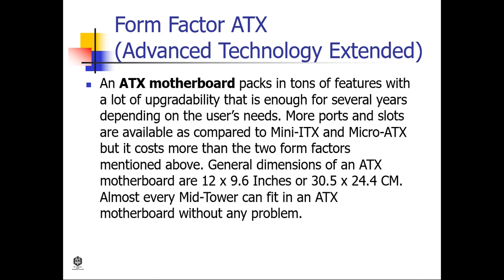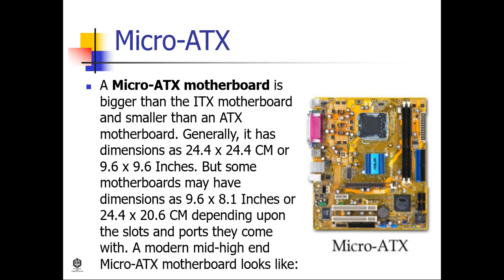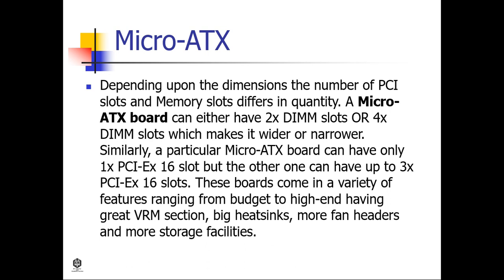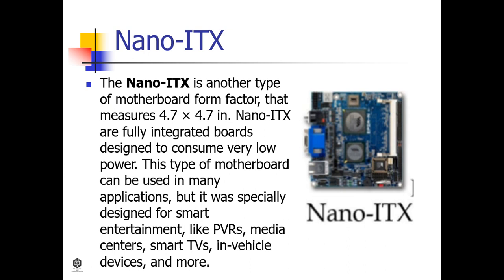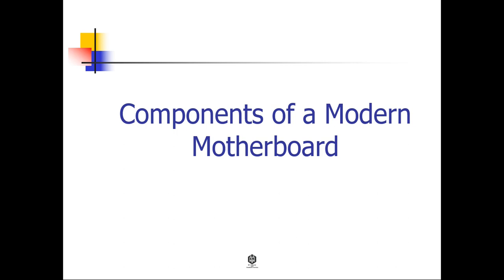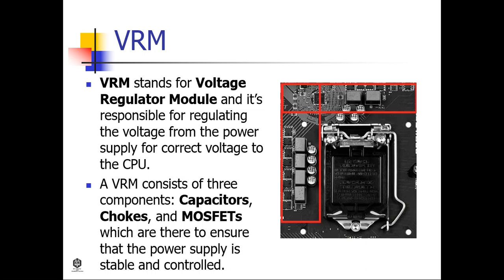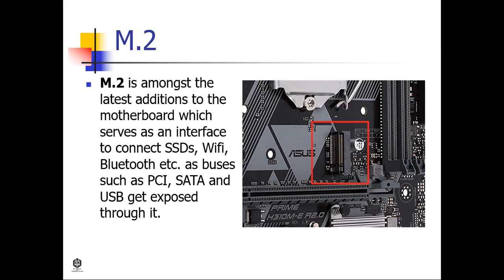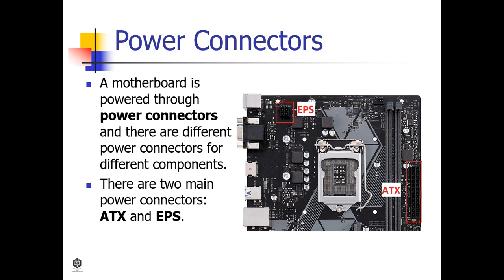Types and Components of the Motherboard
The motherboard is the main component of any branded or assembled PC, laptop, tablet, or mobile phone. Now you must be curious, why it is called the motherboard? The motherboard is a Printed Circuit Board which acts as the main platform for communication between all other components of a system. All the other computer parts are either directly installed or connected to various motherboard components and all the data is transferred between them through the motherboard.